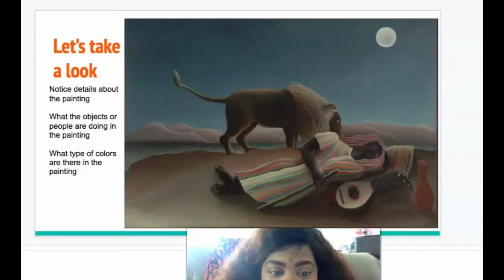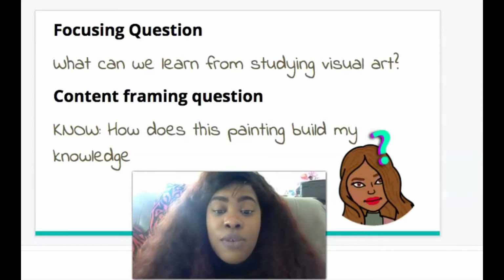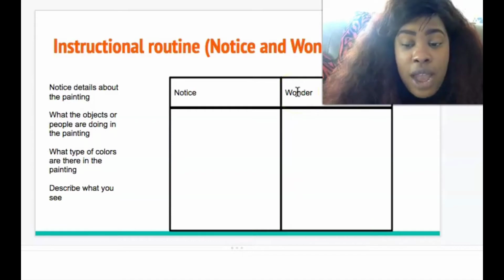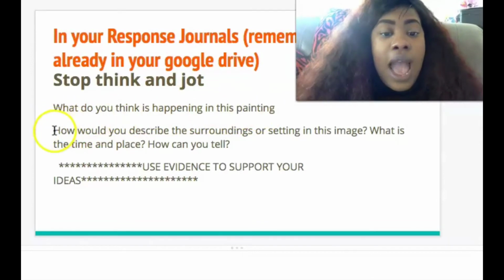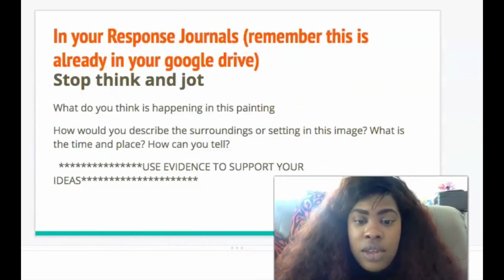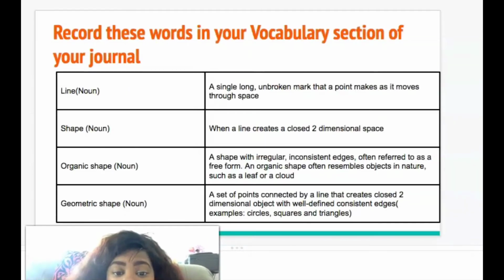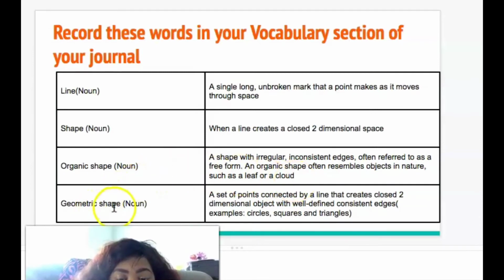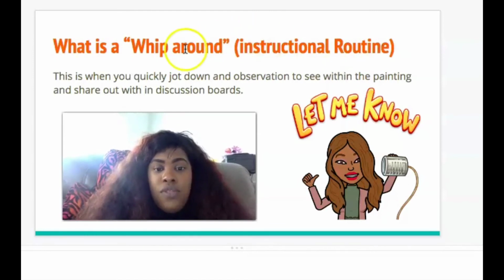Module 0 Lesson 6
Ms. Ward